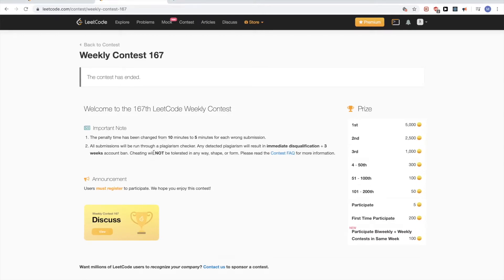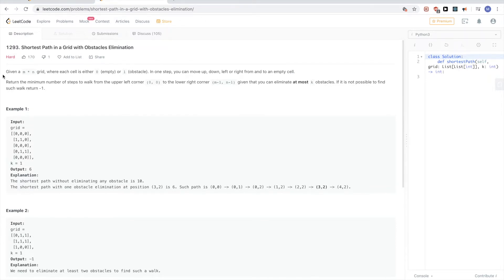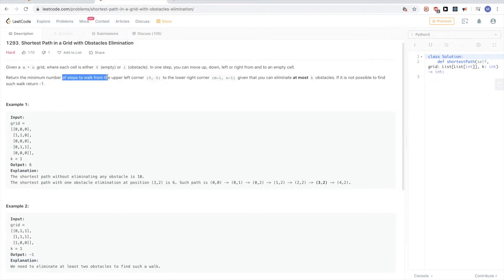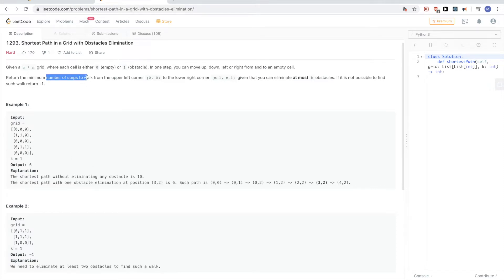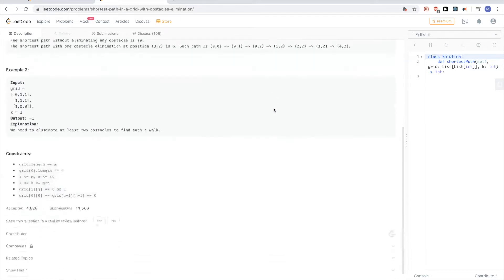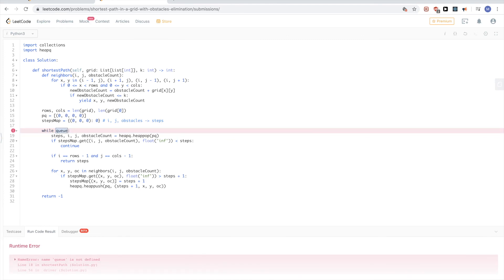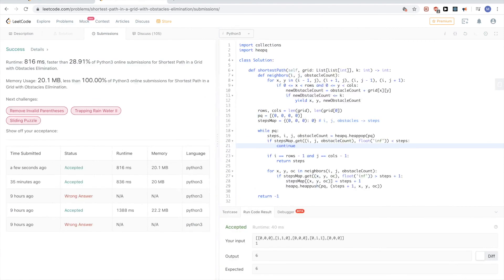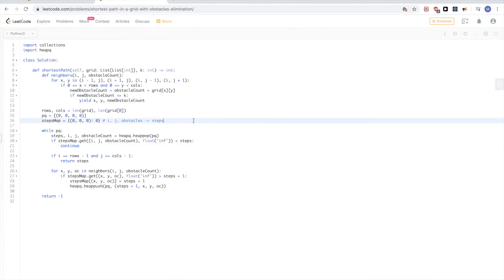Leetcode 1293. Shortest Path in a Grid with Obstacles Elimination